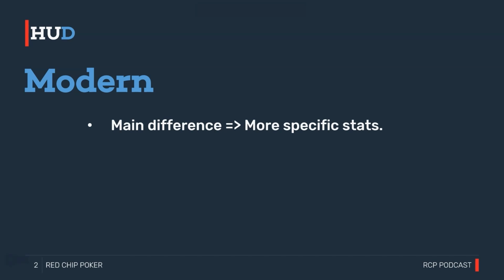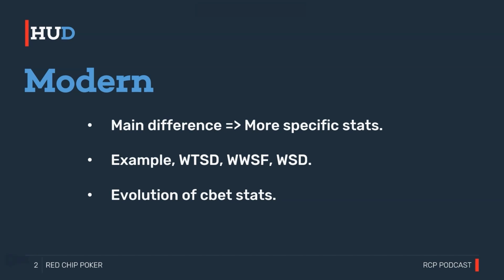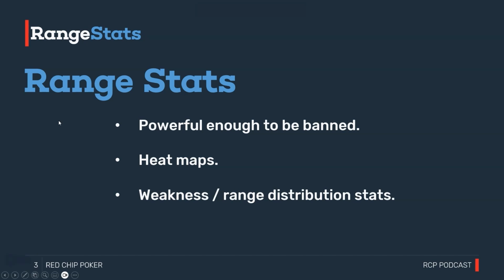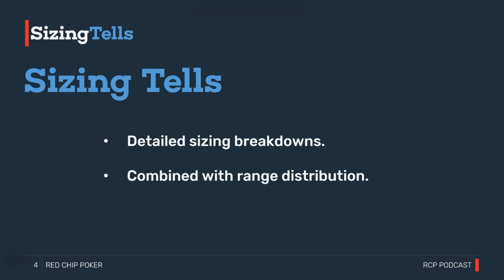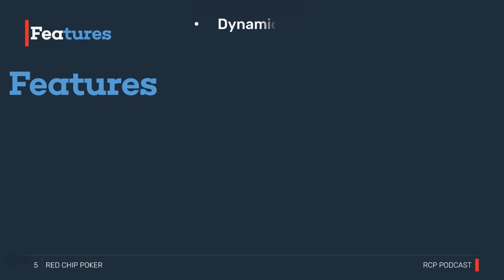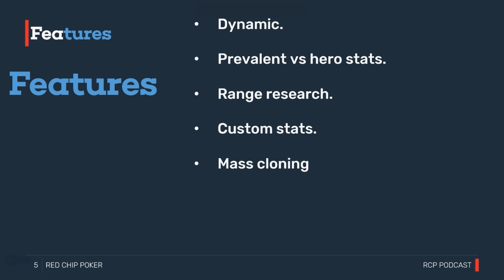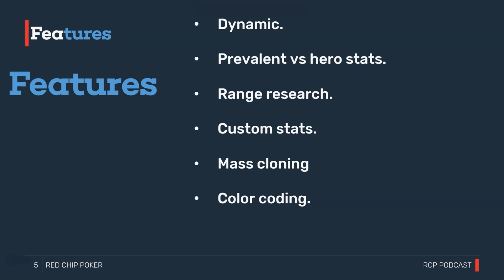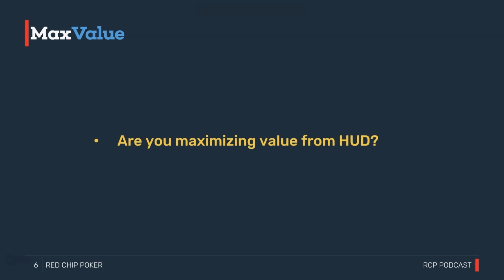The Modern HUD | Red Chip Poker S6E12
Do you play on a poker site that allows for HUDs? The amount of information provided by today’s HUDs is staggering, so how do you trim it back to something manageable in real time?

If you do use a HUD, the advice in this episode will allow you to determine if your HUD is helping you instead of confusing you with number overload.